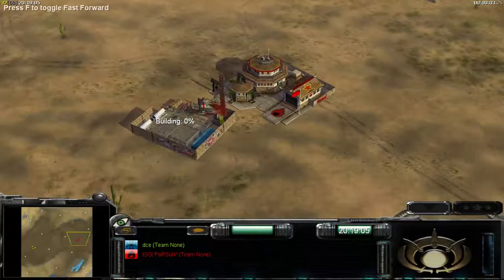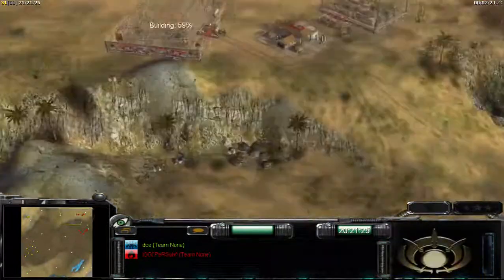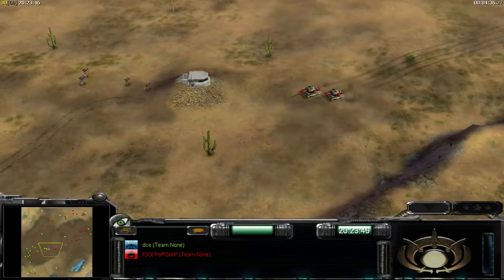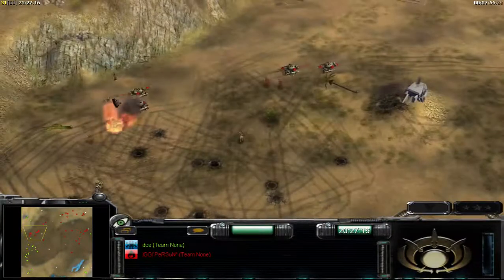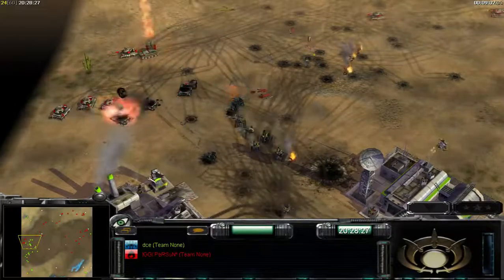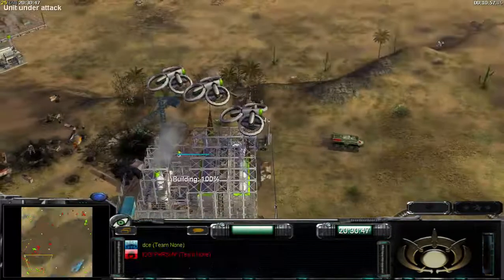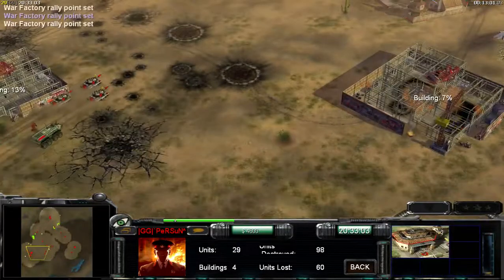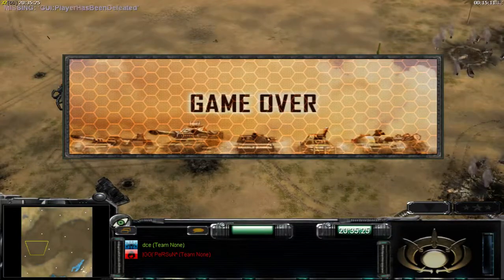C&C Generals ZH Contra 009 Beta2 Random match #9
This game was brilliant. Base race! After Cyber Rank 3, droping cylons, my base was doomed. But meanwhile i must give all in attack.. If it fails, its sure that I'm lost.. See what happend at the end. :)